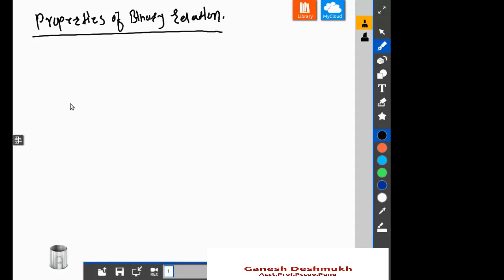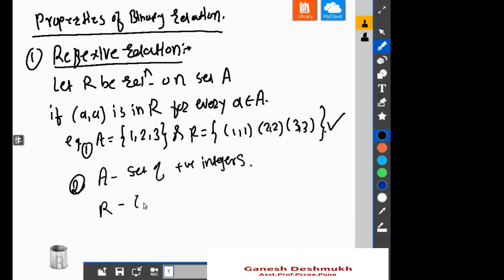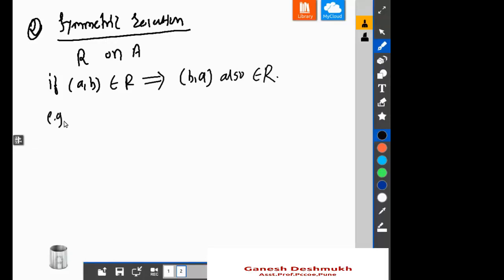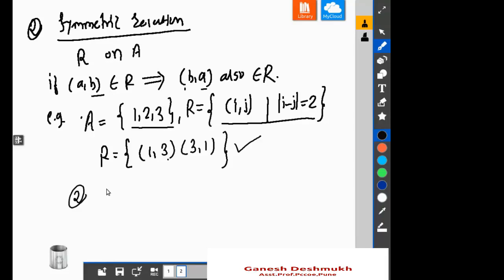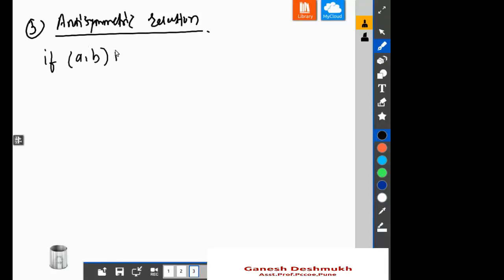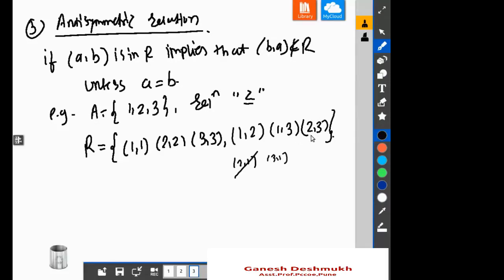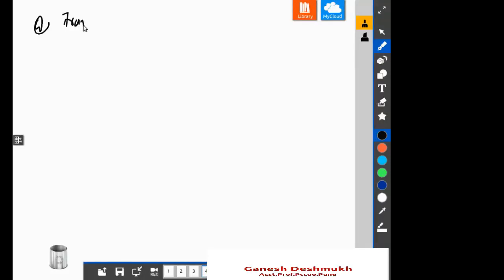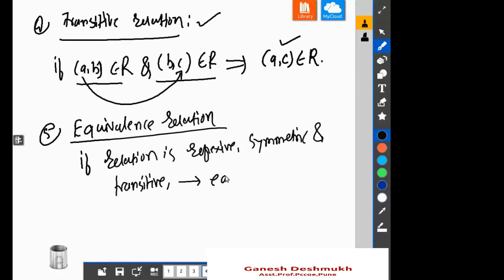Discrete Math Lecture 2(Part-1) Properties of binary relation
Following properties are explained with example:
1. Reflexive relation
2.Symmetric Relation
3. Antisymmetric relation
4. Equivalence relation